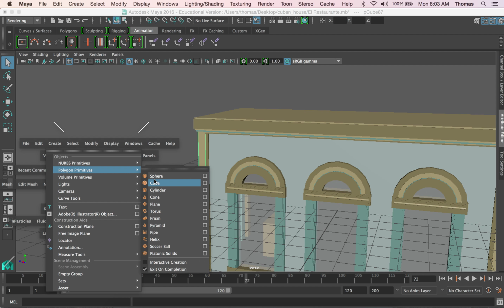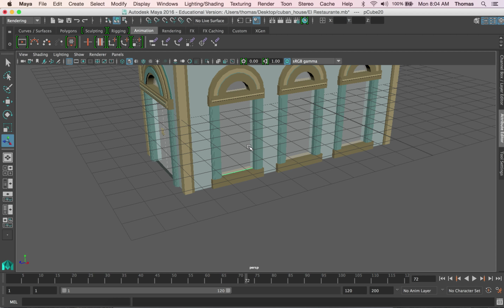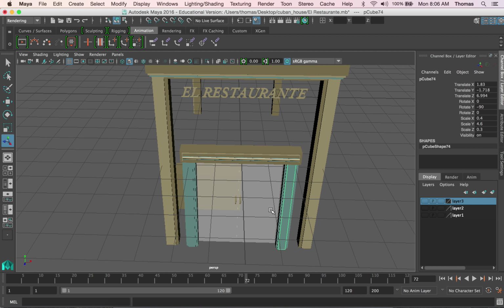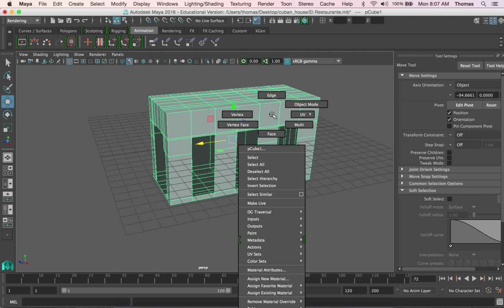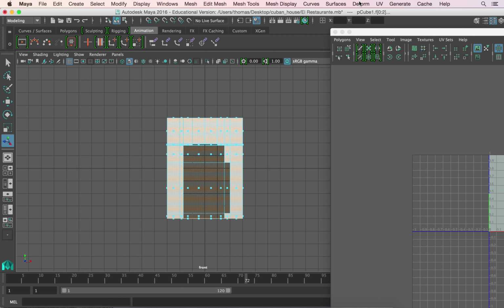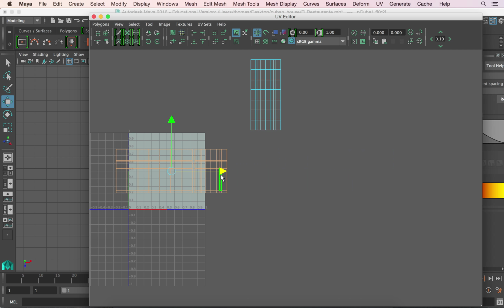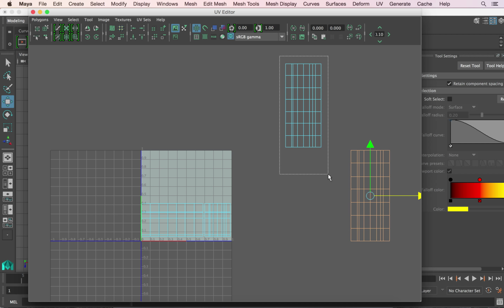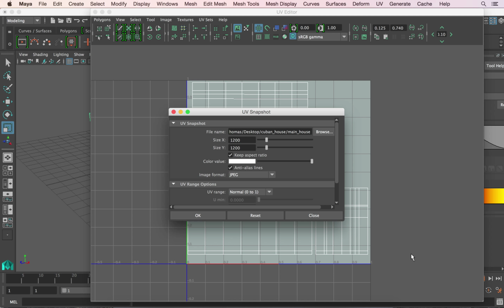AutoDesk Maya modeling Cuban house 1